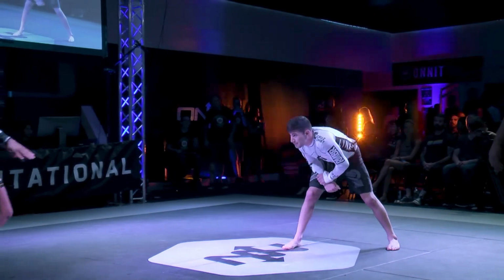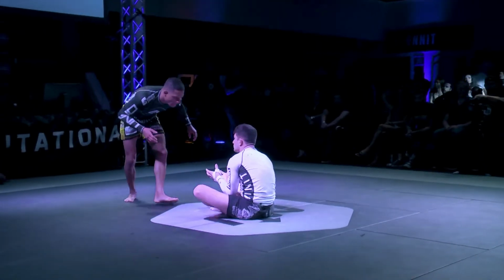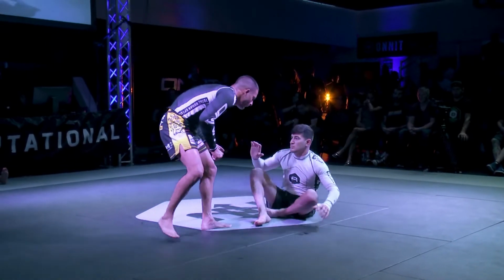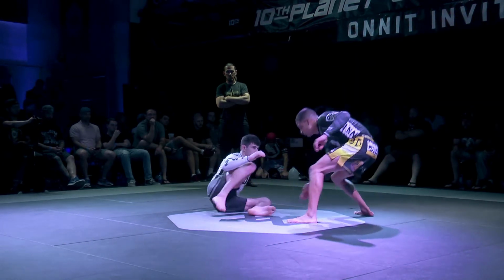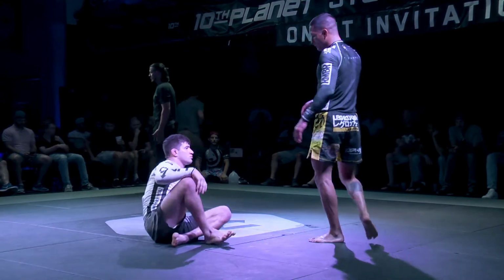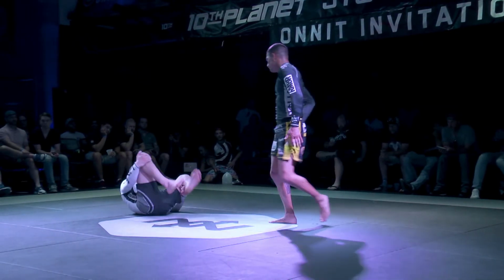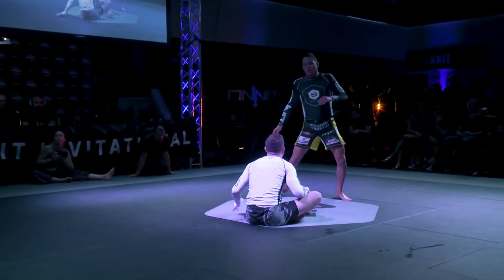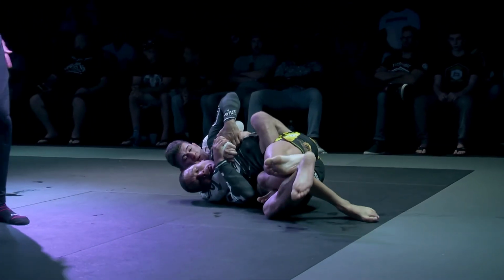Onnit Invitational 8 Match 20 Frank Rosenthal vs. Anthony Birchak